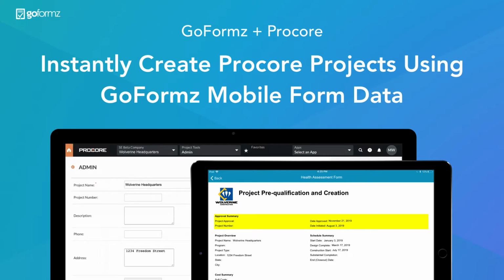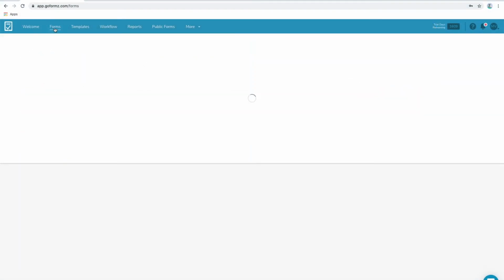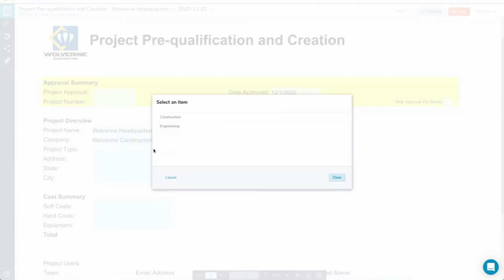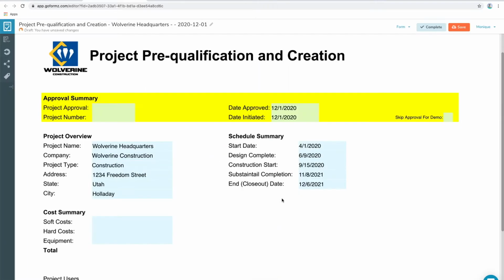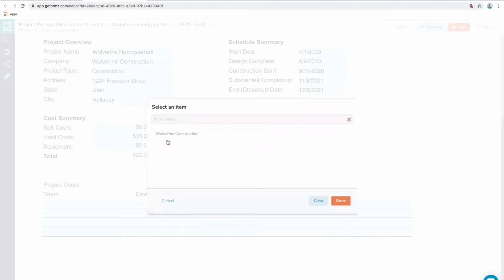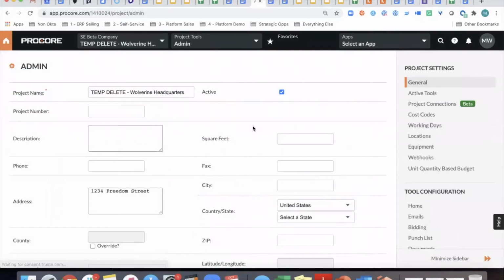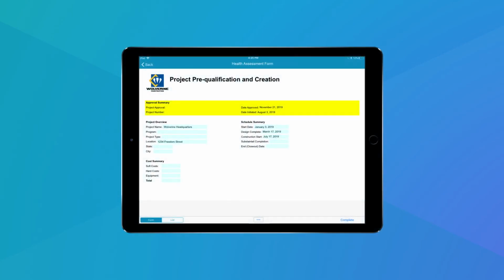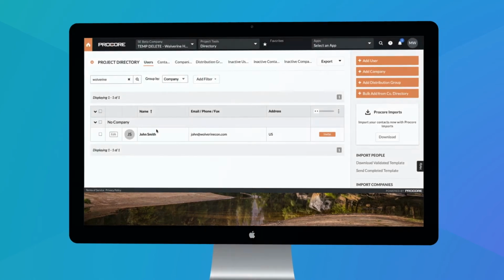GoFormz + Procore: Instantly Create Procore Projects Using GoFormz Mobile Form Data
With the GoFormz and Procore integration, your team can leverage digital forms to efficiently add new projects to your company’s Procore account and instantly upload relevant project information.